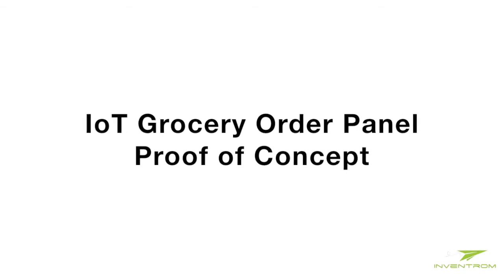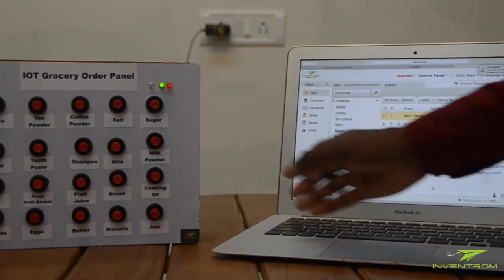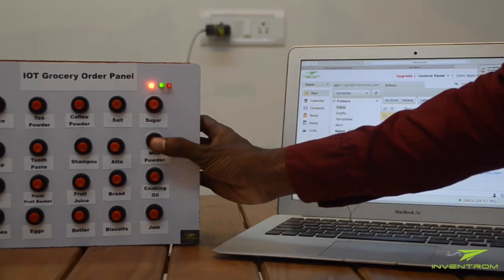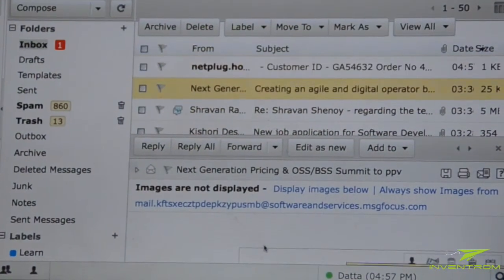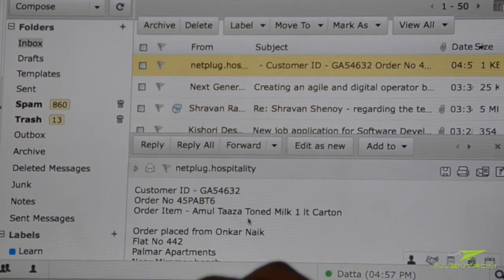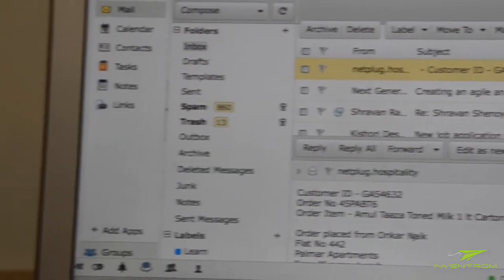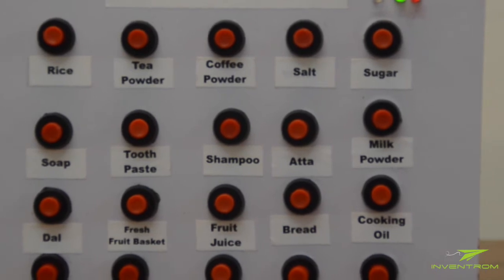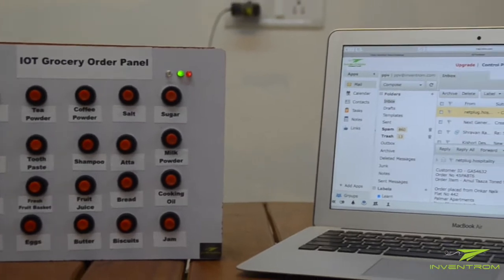IoT Grocery Order Panel